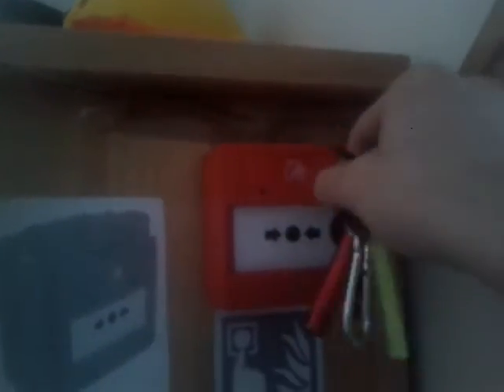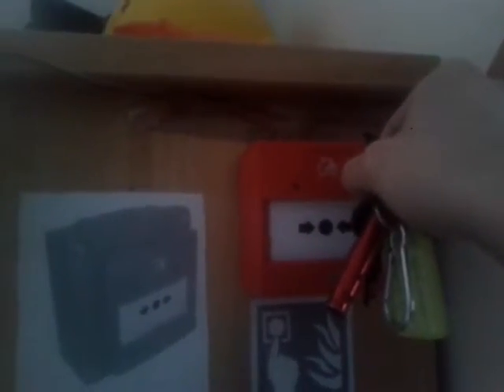My fire alarm test 24.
My Roshni sounder on dutch slow whoop and my KAC sounder on slow whoop.
No bad comments please.